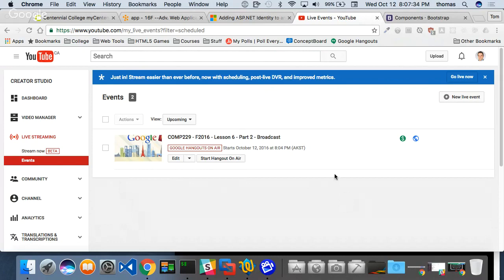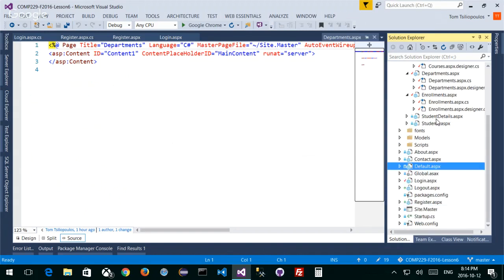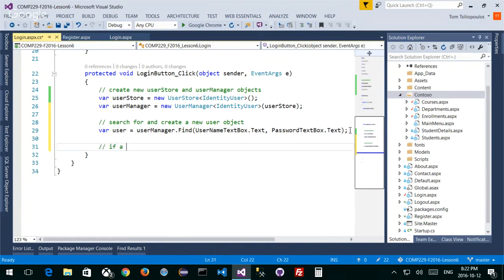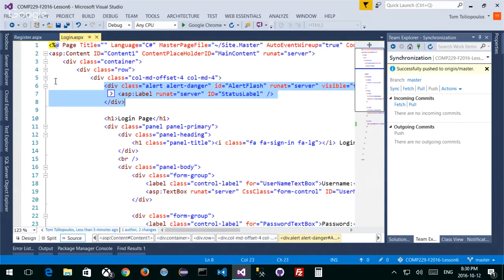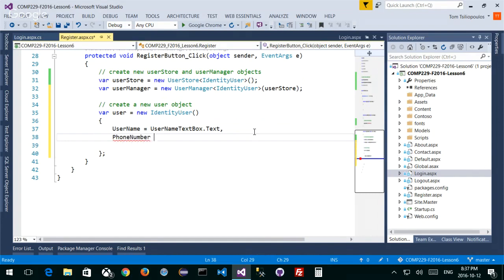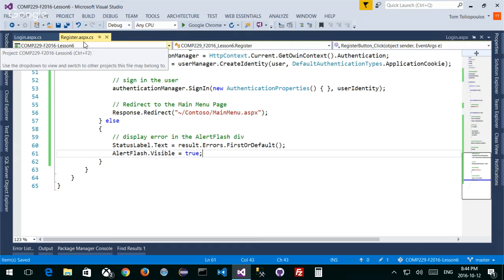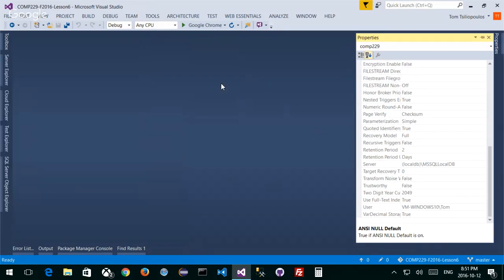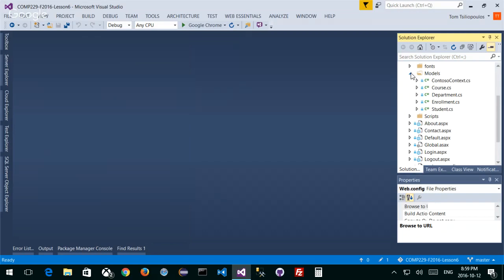COMP229 - F2016 - Lesson 6 - Part 2 - Broadcast